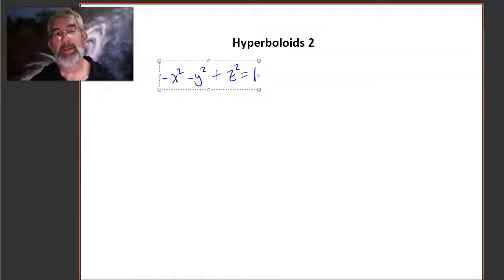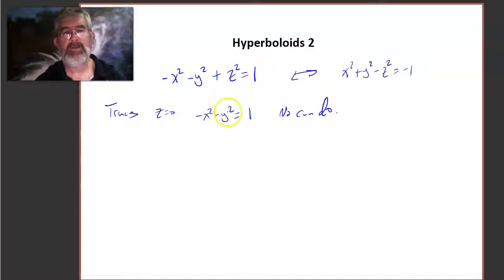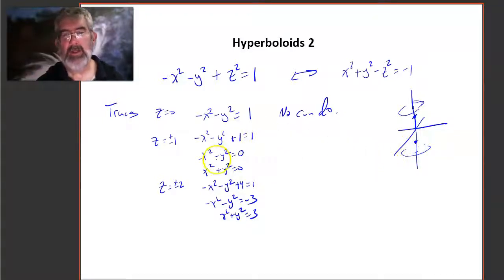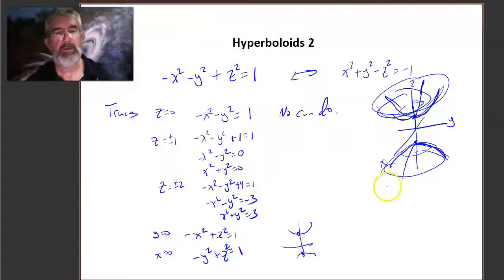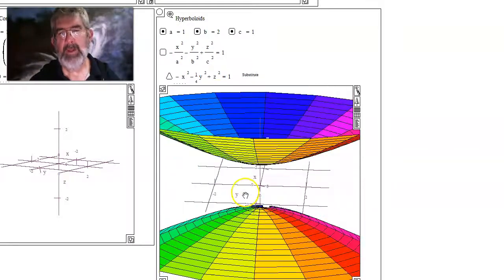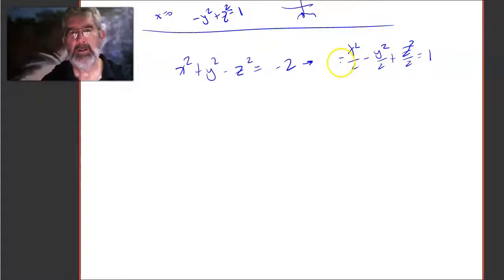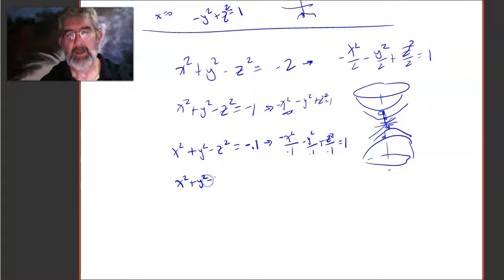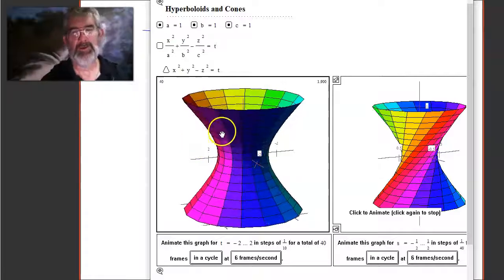Quadric Surfaces Hyperboloids 2